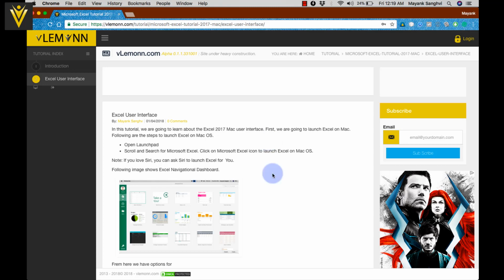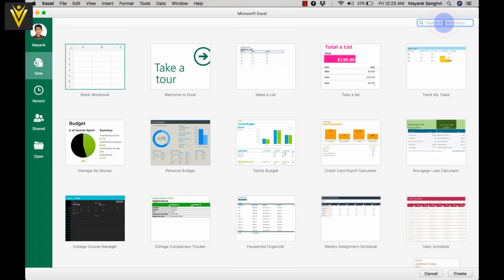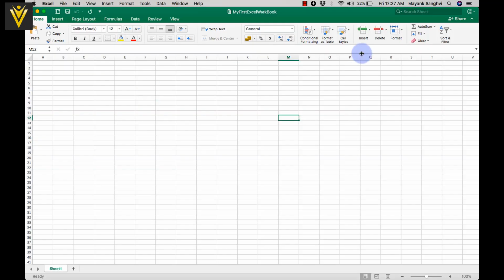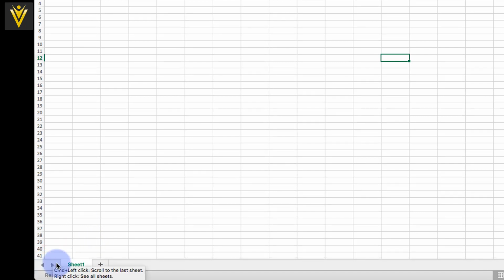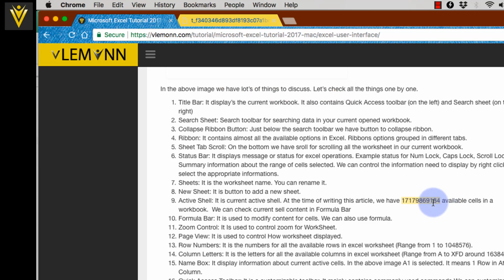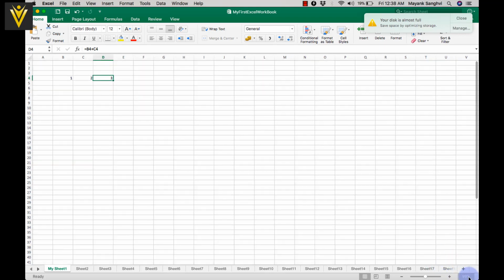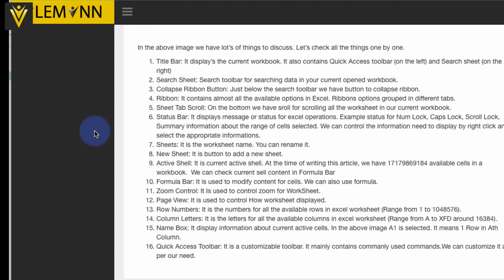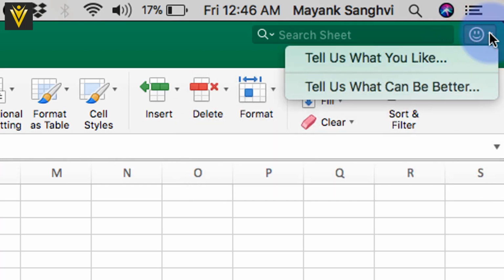Excel User Interface Excel Tutorial for Mac Users